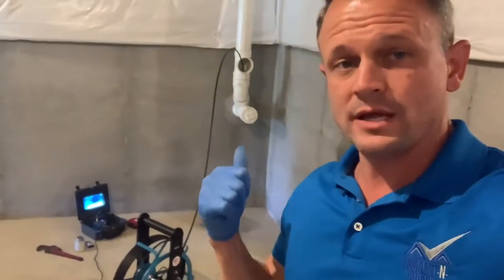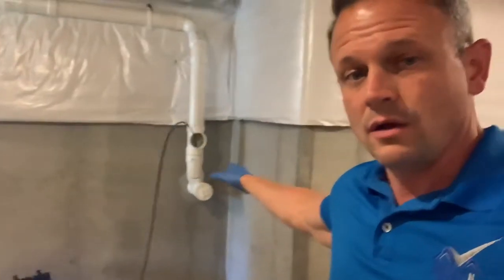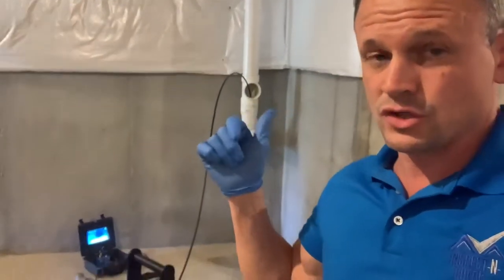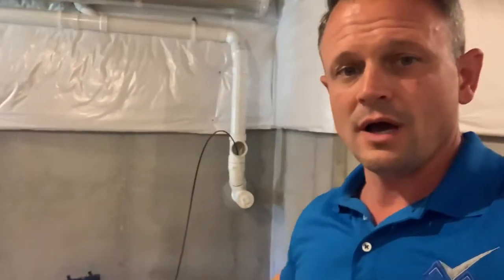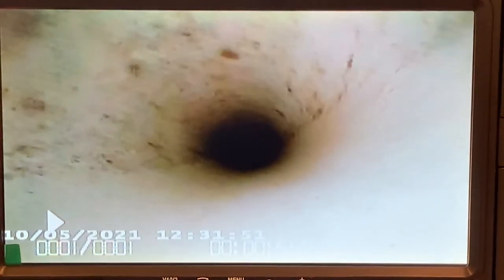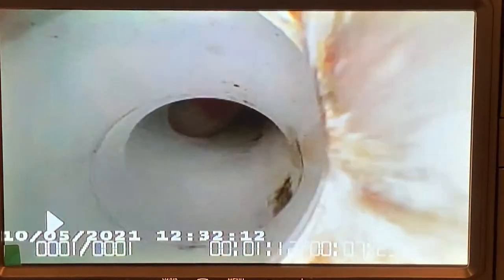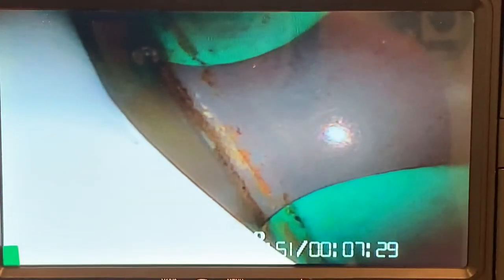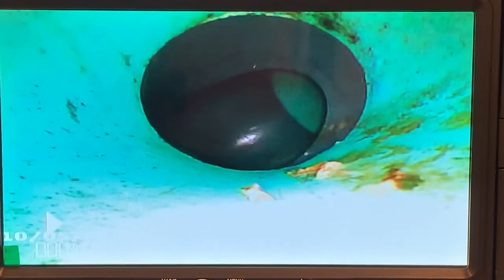What is a Sewer Scope AND Why You Should Have it Done!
Main sewer line repairs or replacements can get very expensive, very quick, easily costing thousands to tens of thousands of dollars. In this service we will use a camera to view the interior condition of the sewer line to see if there are any cracks, displacements, clogs, or tree roots. We’ll record the inspection, upload it to YouTube, and include the link to the video in your report.
For any reason should we not be able to access the sewer line through a clean out fitting or be able to come down the plumbing vent on the roof there will be no charge.